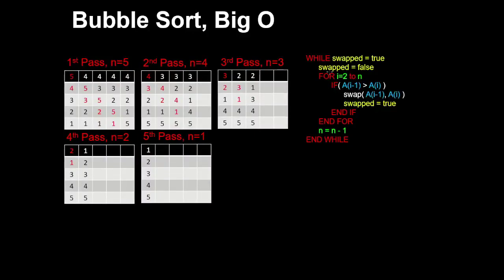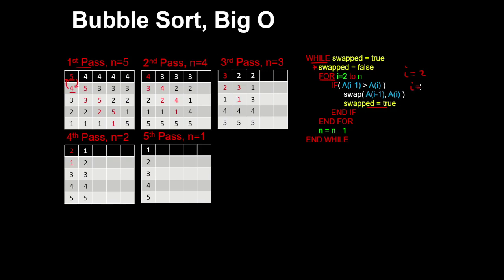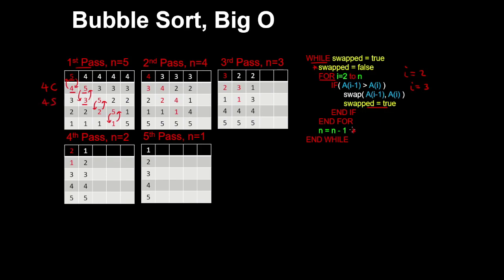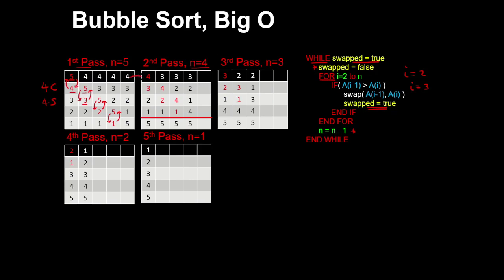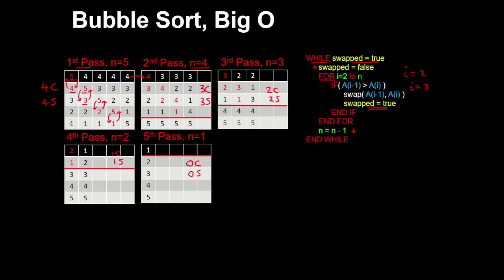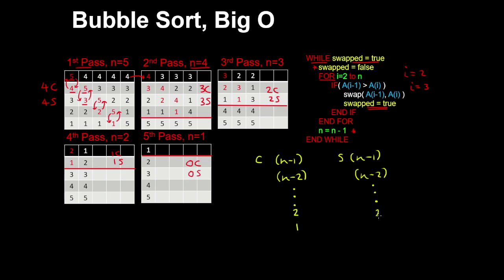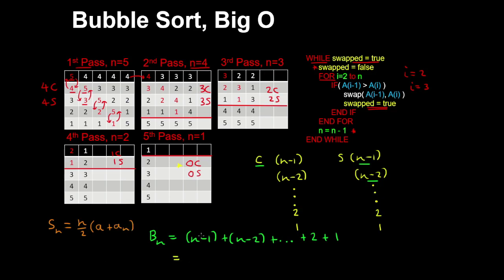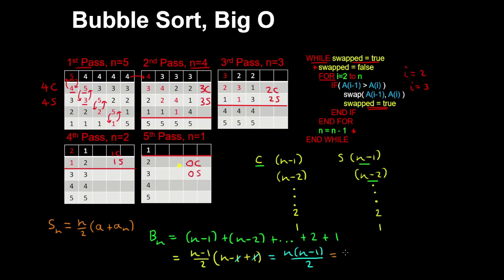Bubble Sort, Big O, O(N^2), Analysis of Algorithms - Discrete Mathematics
This Discrete Mathematics video explains how to determine the order of the Bubble Sort algorithm.